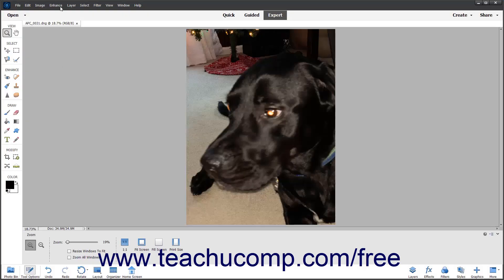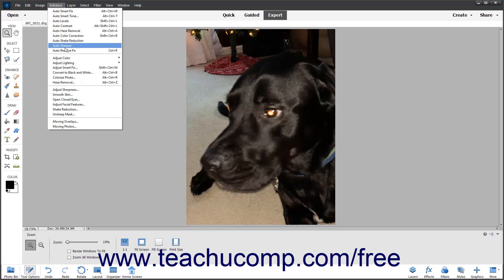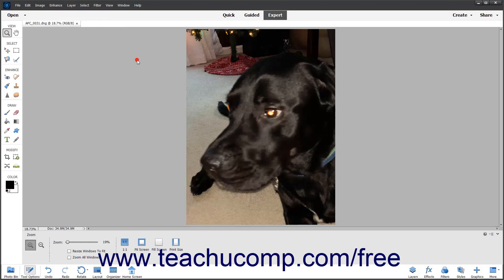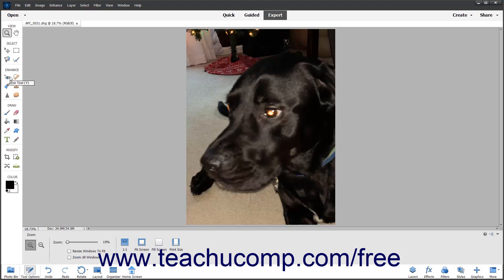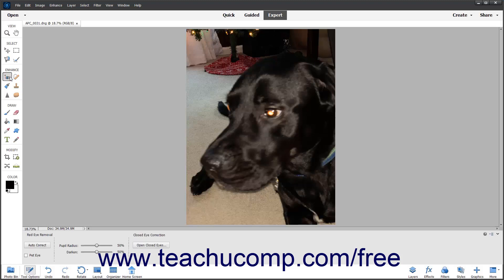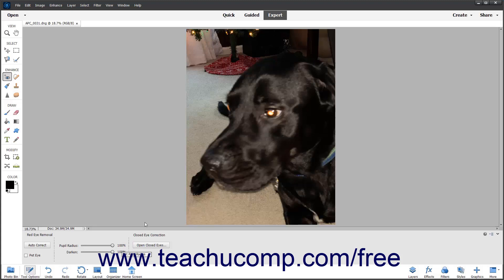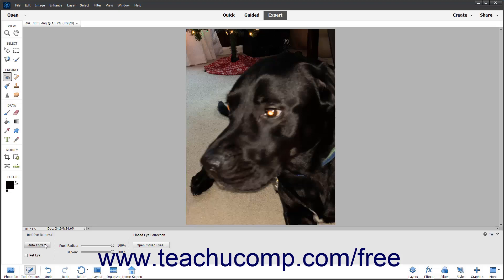Learn How to Use the Red Eye Removal Tool in Adobe Photoshop Elements 2022: A Training Tutorial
Learn how to use the Red Eye Removal Tool in Photoshop Elements 2022 A clip from Mastering Photoshop Elements Made Easy.